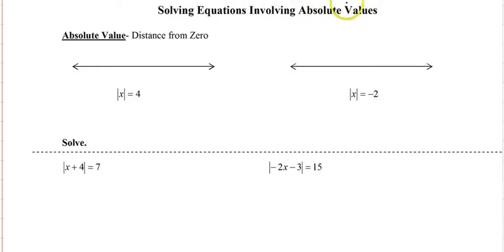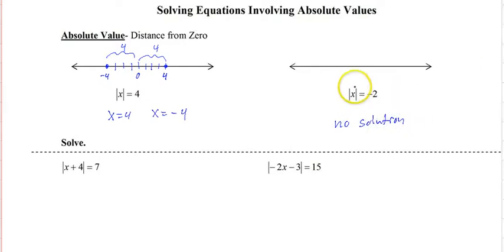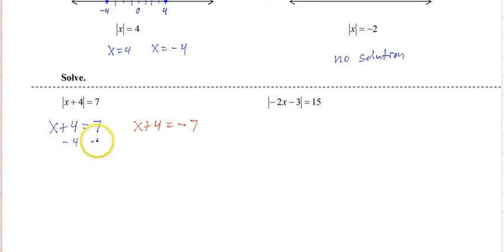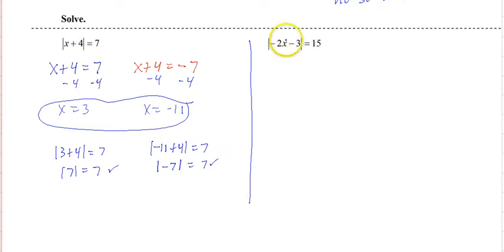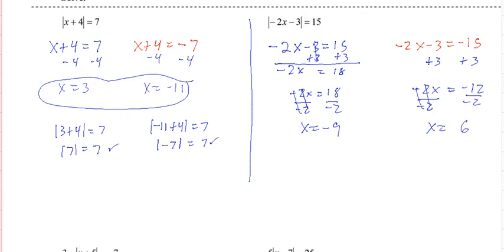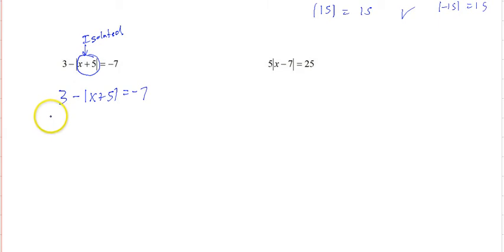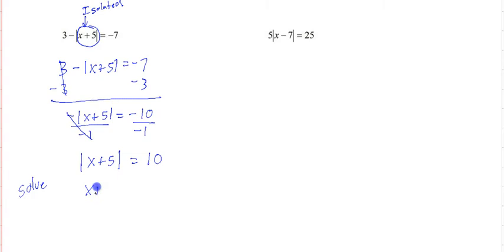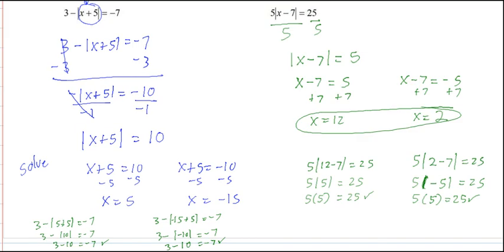Solving Equations Involving Absolute Values